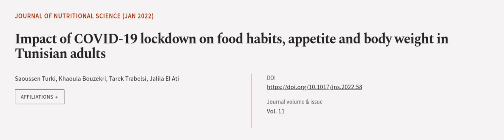Impact of COVID-19 lockdown on food habits, appetite and body weight in Tunisian adul... | RTCL.TV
### Keywords ###

### Article Attribution ###
Title: Impact of COVID-19 lockdown on food habits, appetite and body weight in Tunisian adults
Authors: Saoussen Turki, Khaoula Bouzekri, Tarek Trabelsi ,and Jalila El Ati

### Video Timestamps ###
0:00:00 - Summary
0:00:55 - Title
0:01:01 - Outro
0:01:05 - End